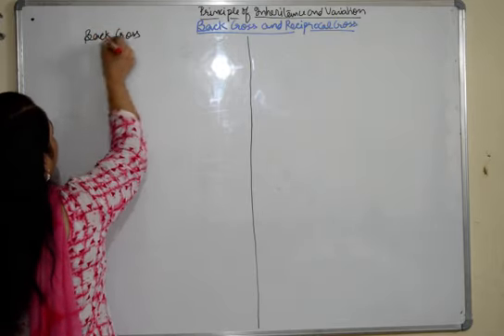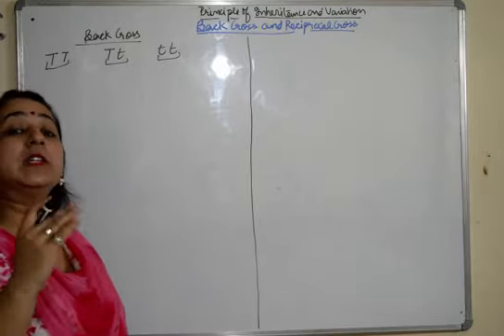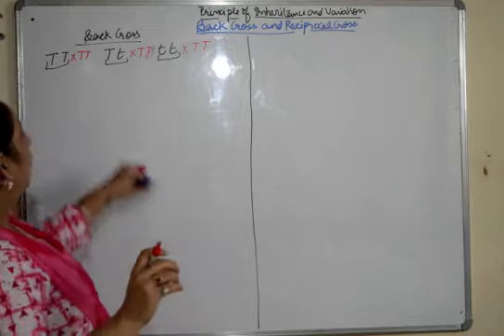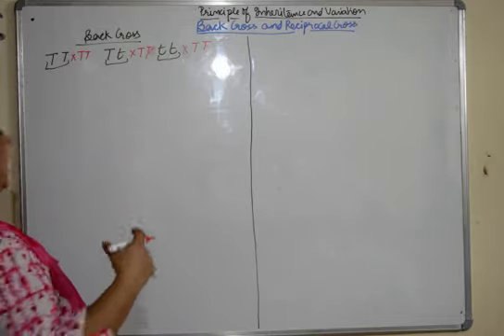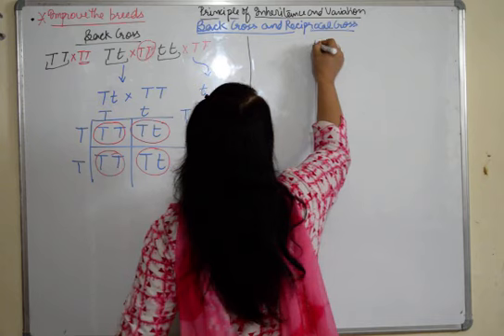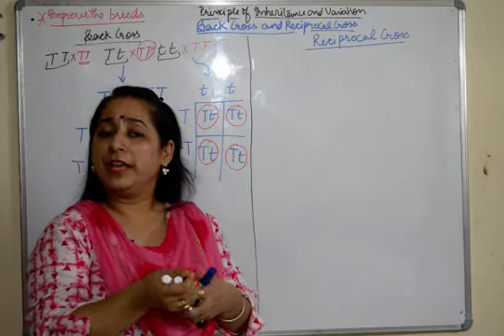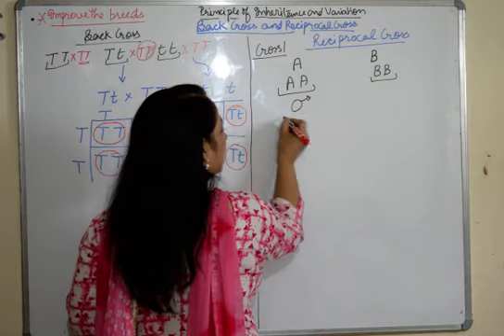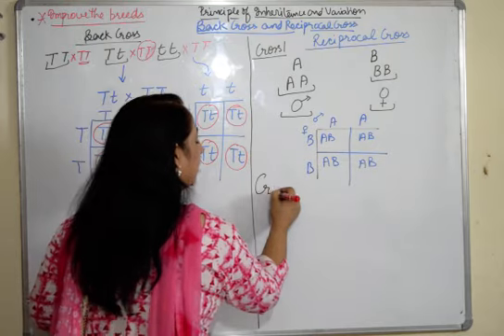GENETICS|Principle of Inheritance|BACK CROSS/RECIPROCAL CROSS|NEET 2020-2021|XII CBSE/ISC| By BIEN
TOPIC:
GENETICS|Principle of Inheritance (BACK CROSS/RECIPROCAL CROSS)

- Video gives and easy explanation of Back and Reciprocal cross with examples.
- I have made the topic in detail so that it is easy for you to learn it for NEET 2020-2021 also for CBSE and ISC Board examination.

* For the Learners of Grade 11th and 12th This is one place where you wil get all the topics explained in detail related to your NEET preprations and also for othr exmas like NTSE.
* I am sharing all the important playists for your easy access.